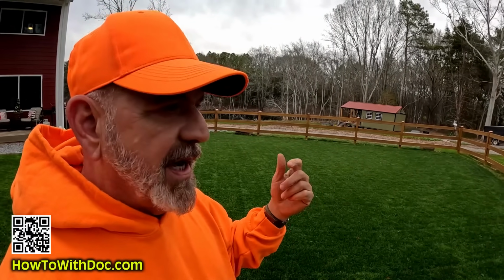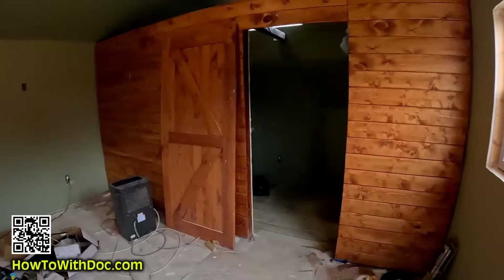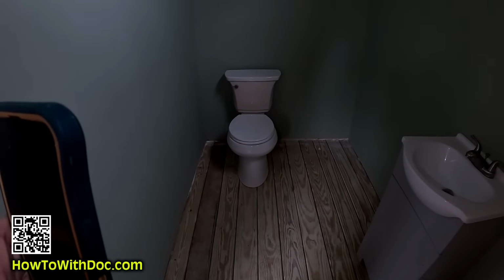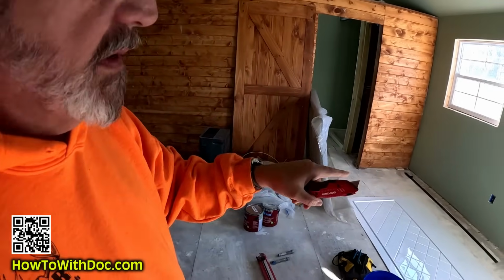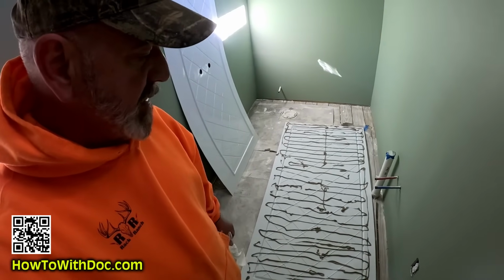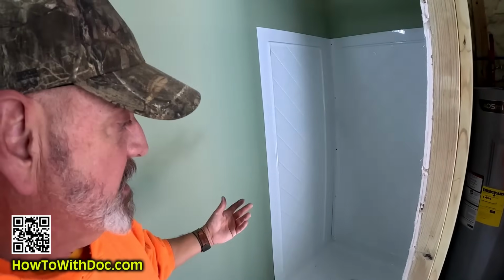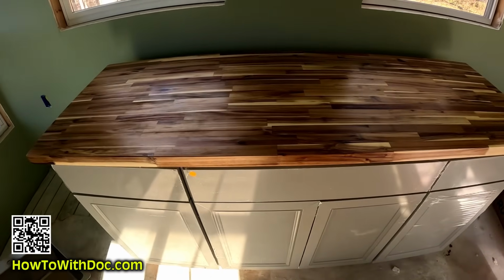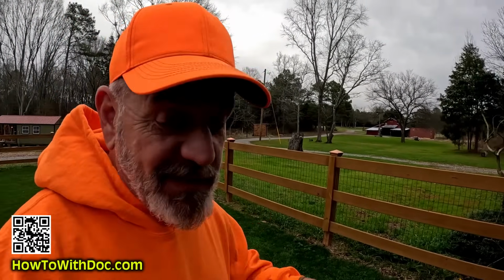Convert Shed to Tiny Home - Interior Work Update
Doc shows the drywall, paint, shower install, sink install and more on the conversion of this bare cabin / shed into a tiny home.  This is a critical point and things need to line up.  If it's not done, you have to do it.